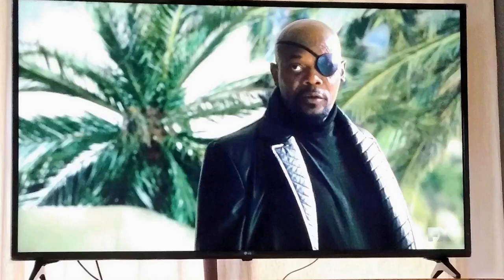LG 65UJ6300 Review 2020 - The Value King Of 4K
Detail & Price: